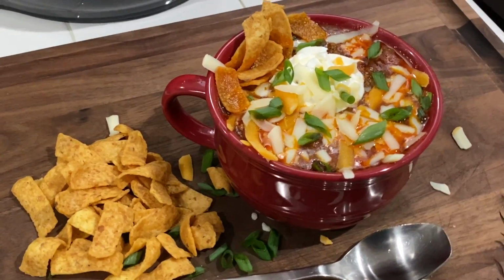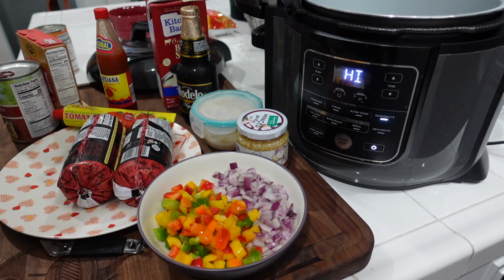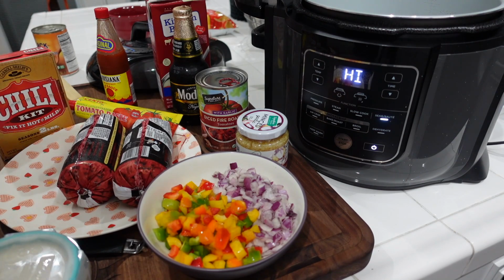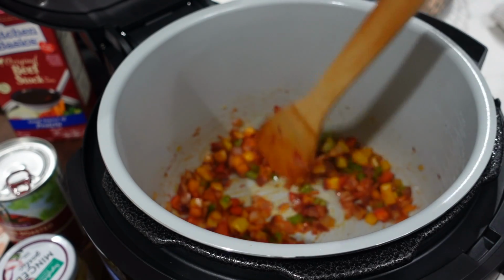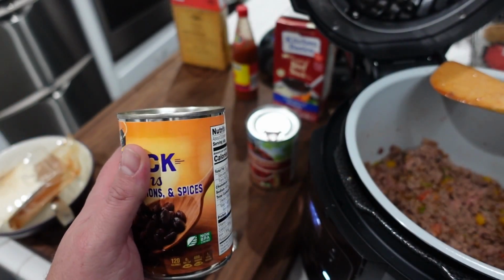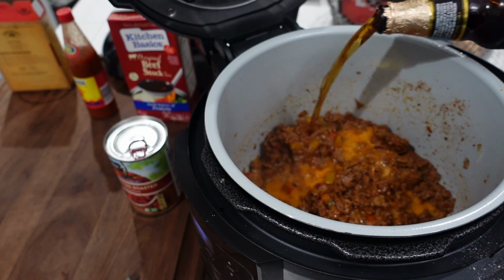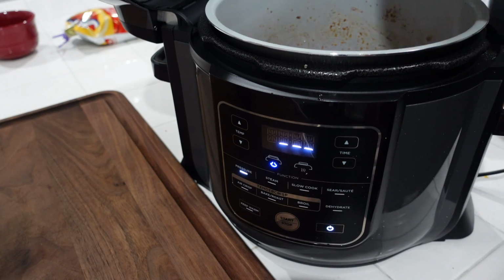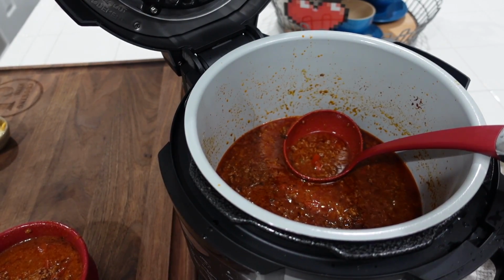NINJA FOODI BEEF CHILI! | Ninja Foodi or Instant Pot Recipe!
On this video, I use my Ninja Foodi to show you one of the best, but easiest, beef chili recipes you'll ever try! We may may cut some corners on the prep for this one, but the flavors we put together on this chili are amazing!  And it is a perfect quick recipe for the family in the cooler winter months!

Mix and Chop:

Carroll Shelby's Chili Mix:

To purchase any of my Dalstrong Knives click this link.

To purchase you own Hailey Home custom cutting board click this link.

To get your very own Cooking With CJ style Bailey of Hollywood Mannes Fedora:

Amazon links to the Products I use:

To purchase your own Ninja Foodi Grill:
Official Ninja Foodi Grill Cookbook:
Silicone Pot Holders:
Baking accessories:

Black Nitrile Disposable Gloves:
Liners for Disposable Gloves:
Thermopro Instant Read Thermometer:
MeatStick Wireless Thermometer:

Links to purchase all of the pans and serving dishes I use:
Prep Cutting boards

Ingredients:
-2 pounds ground beef.
-1 cup diced onions.
-1 cup diced bell peppers.
-1 tablespoon minced garlic.
-1 tablespoon tomato paste.
-1 can fire roasted tomatoes.
-1 box of chili mix.
-1 teaspoon of hot sauce.
-1 cup of dark beer.
-1 cup of beef stock.